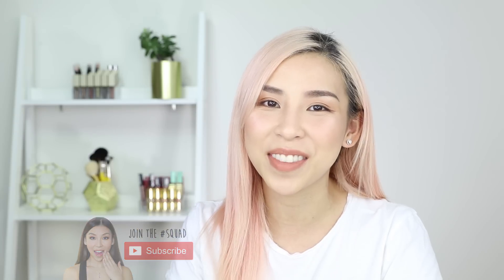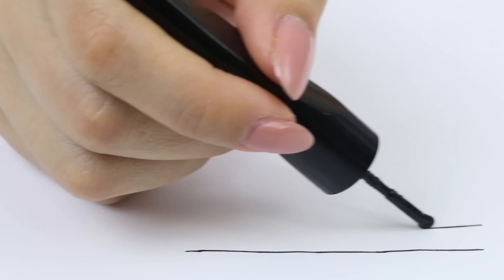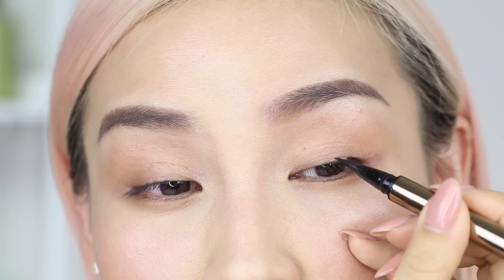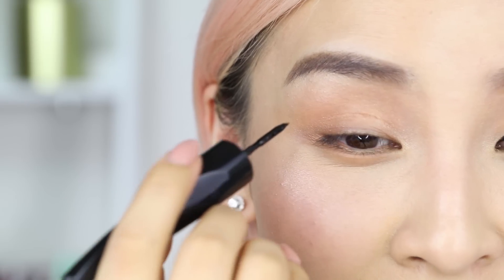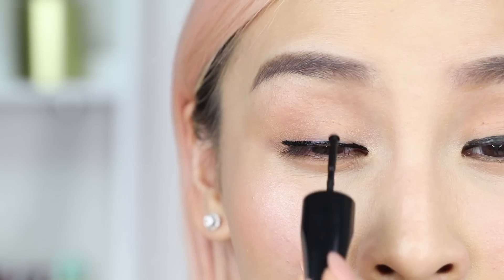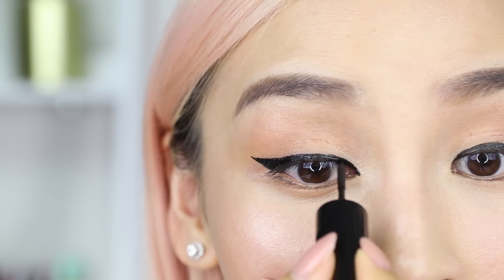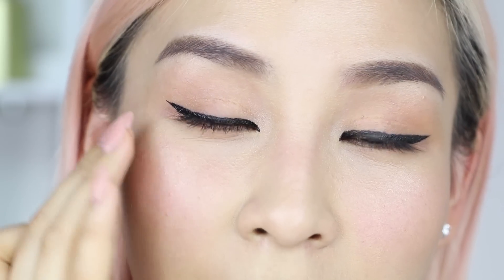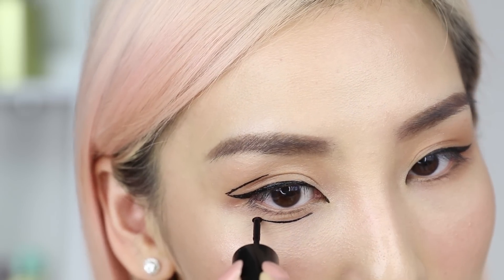Pizza Cutter Eyeliner VS Eyeliner Pen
Hey everyone! In this video I test out the new MAC Roller Wheel aka Pizza cutter eyeliner against a normal liquid eyeliner pen. To be honest I was pretty surprised with the results!!

Also I need your help! I've been nominated as Cosmopolitan's Women of the Year and it would mean a lot to me if you can jump on the website to vote. Just click on the link below and vote for a person in each category- I'm in the 4th category. Remember to hit ENTER to submit your votes. Thank you youtube family! xox

Products Used:
Hourglass Voyeur Liquid Eyeliner

MAC Roller Wheel Eyeliner